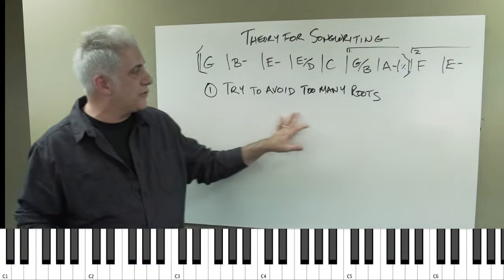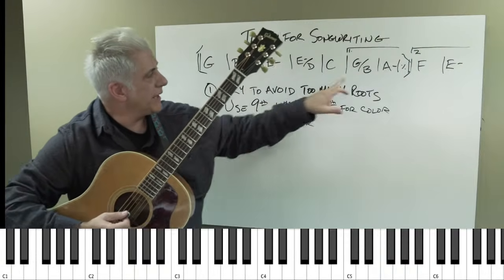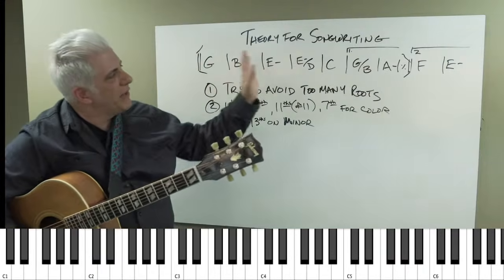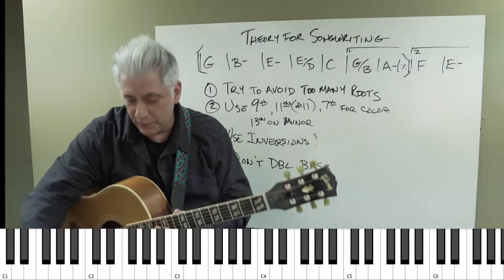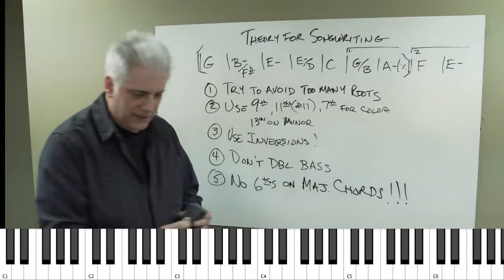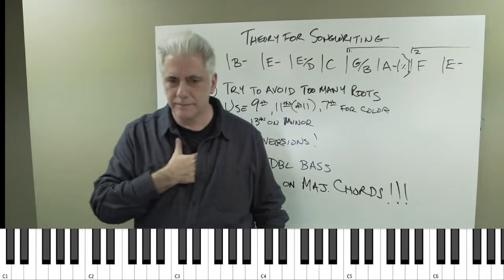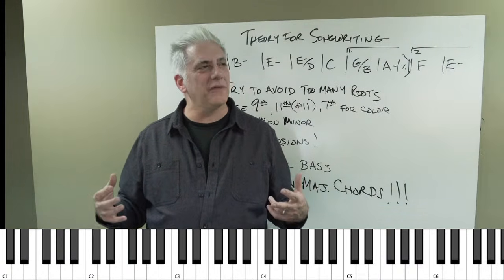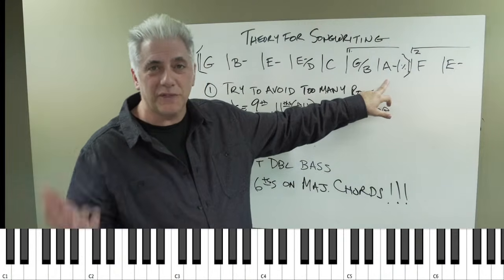Music Theory for Songwriting in 30 Minutes! (Xmas Sale)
In todays episode I will show you how to use Music Theory tips for improving your songwriting.